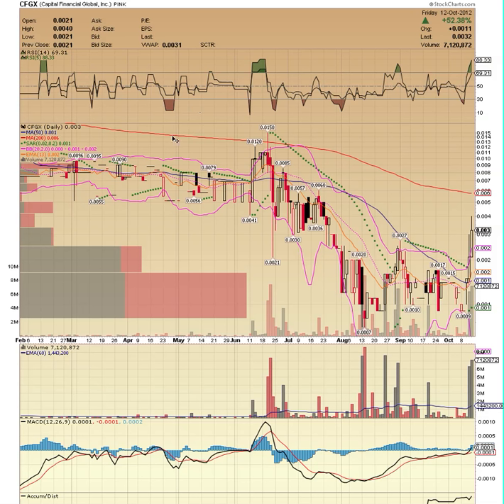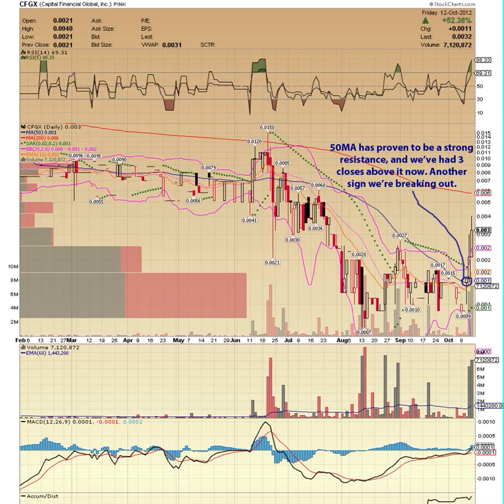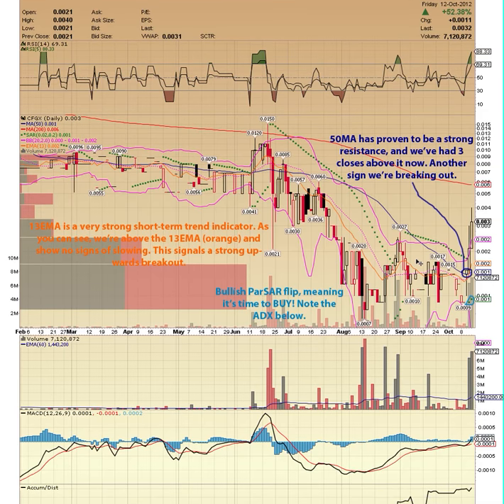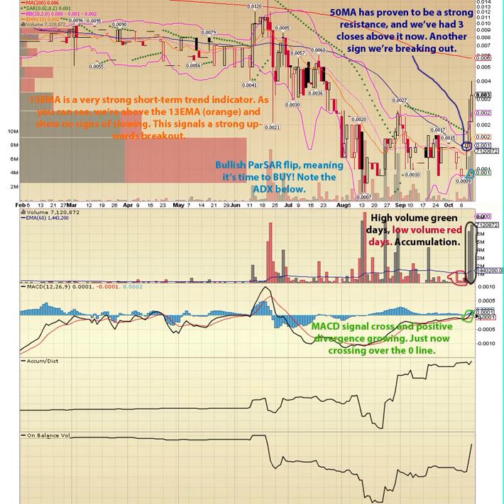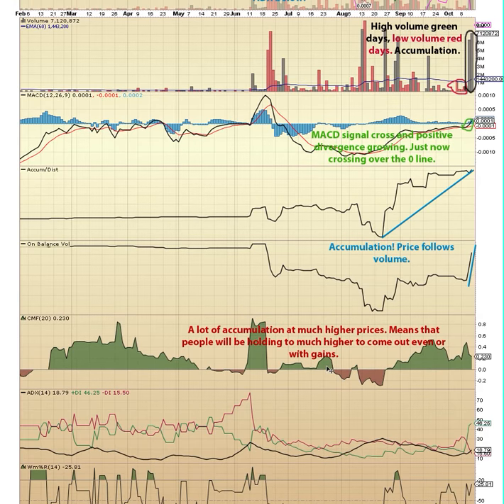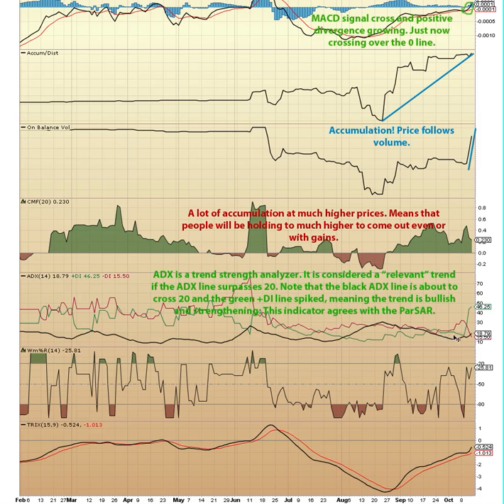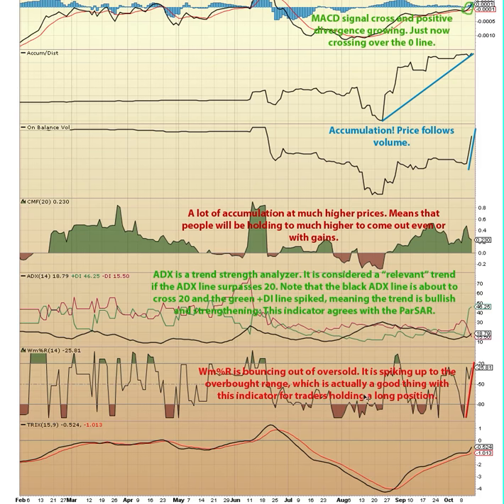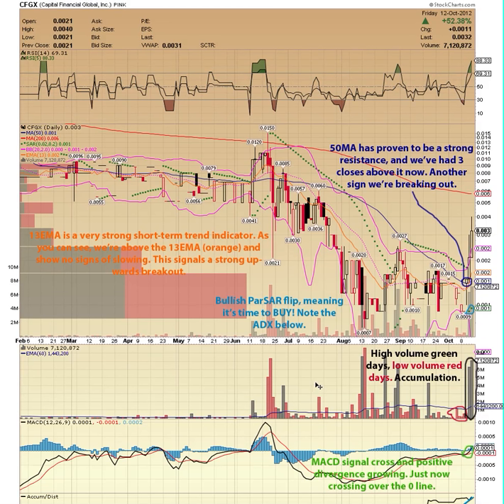$CGFX - Capital Financial Global, Inc. - Annotated Daily Chart - 10-12-2012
$CGFX will be a huge momentum play next week starting Monday in my opinion. Once again, do not base any investment decisions on what I have said. Do your own DD. I am not responsible for your investment decisions!